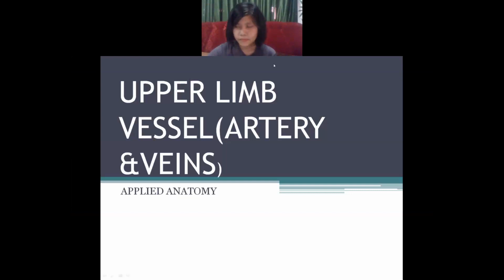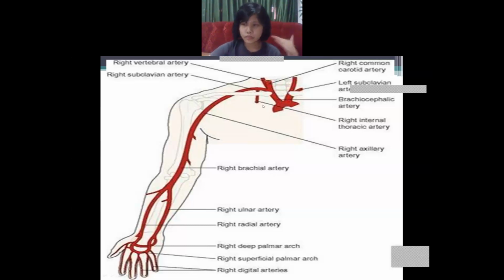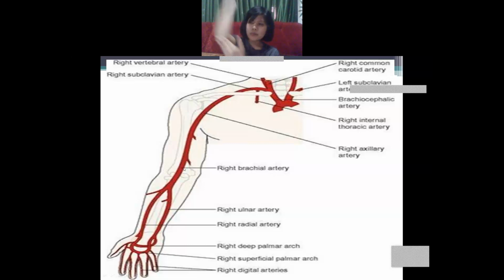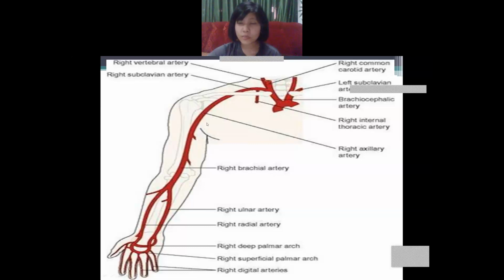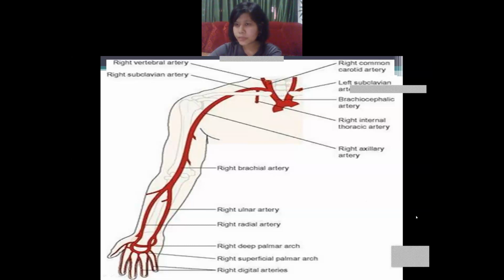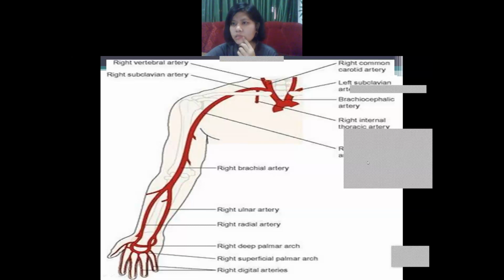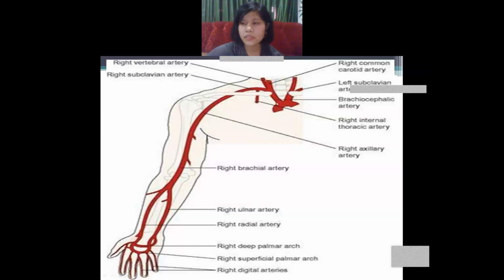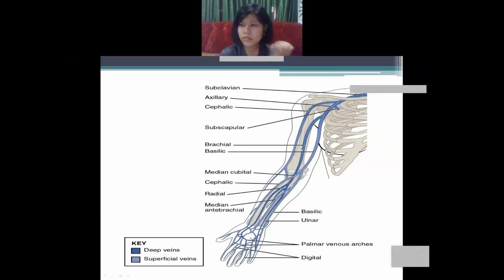UPPER LIMB VESSEL(ARTERY AND VEINS)